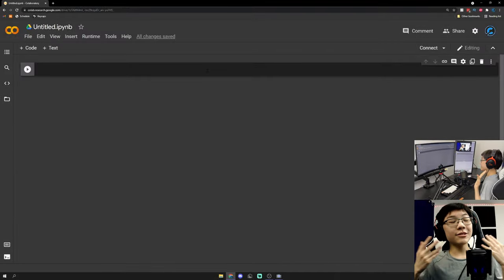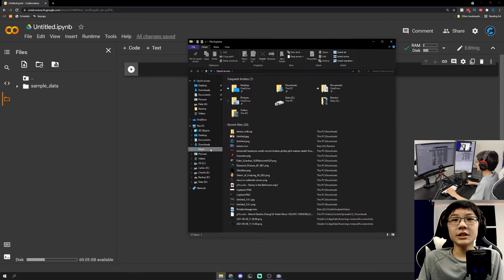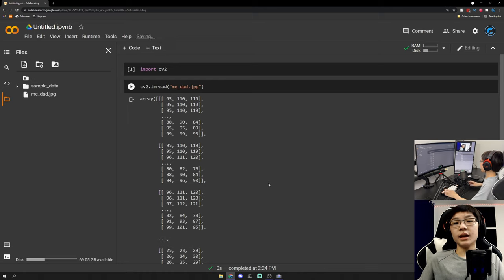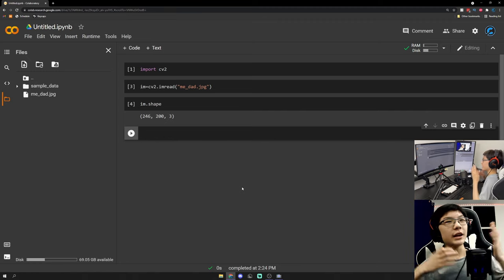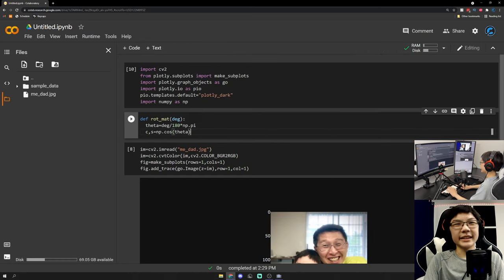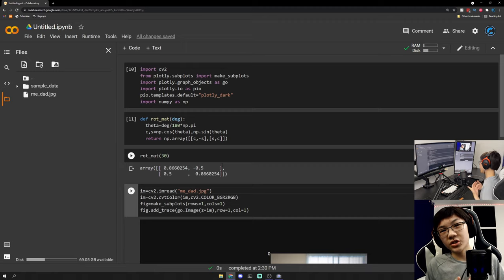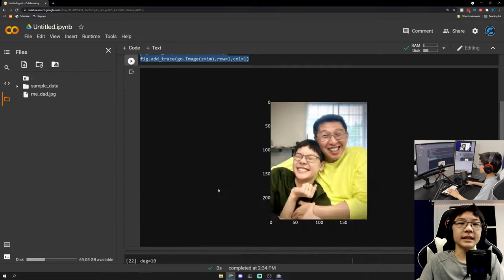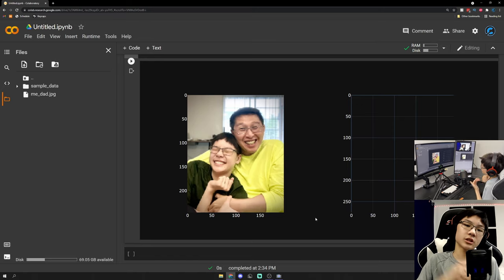The Nitty Gritty Details of Rotating Images Using a Rotation Matrix in Python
where we derived the rotation matrix and used it to rotate a grid of points.  Here, I explain the nitty gritty details of rotating an image using a rotation matrix in Google's Colaboratory Python Jupyter notebook environment.

How To Rotate Images Using A Rotation Matrix In Python
This video explains how to rotate an image using a rotation matrix using Python OpenCV.